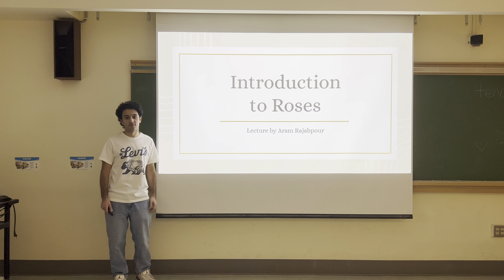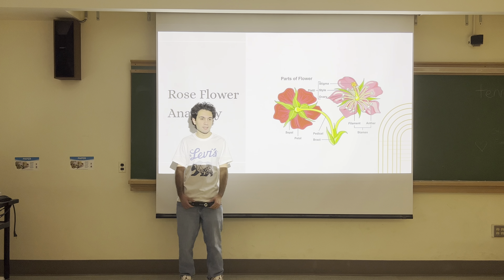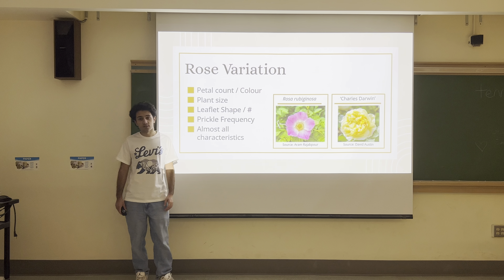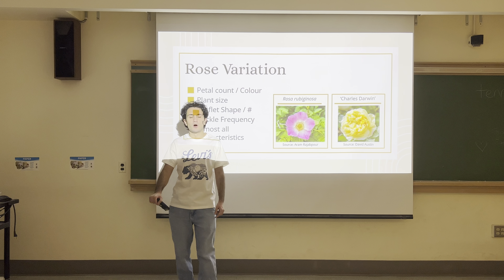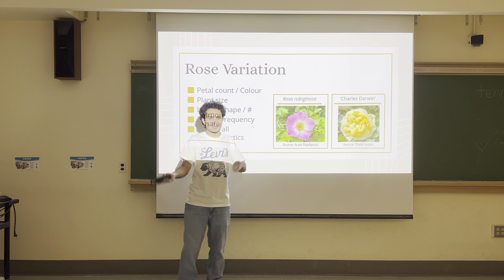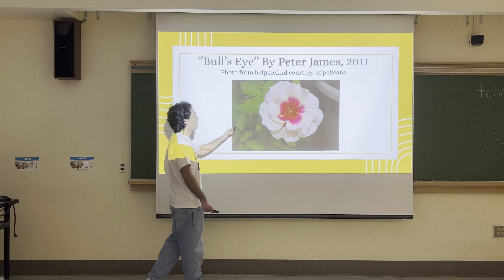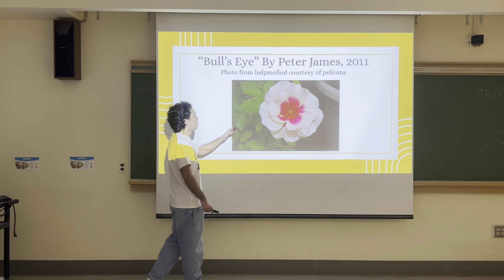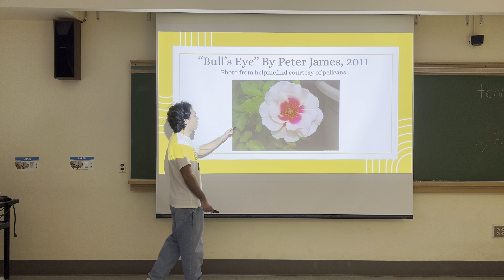Introduction to Roses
Here's my first attempt at a lecture! The learning goal of this video is to understand the anatomy and evolution of roses on a basic level. Hope you enjoy!